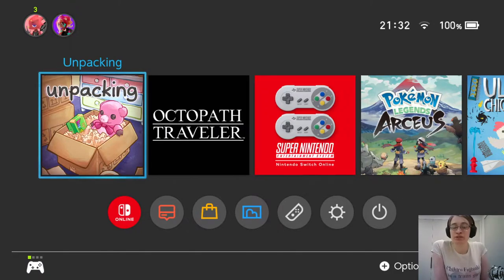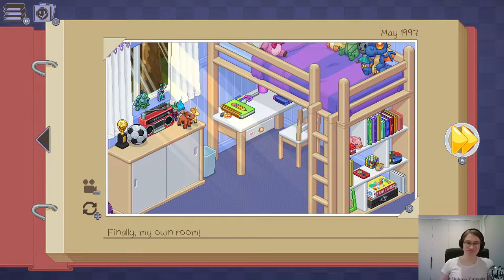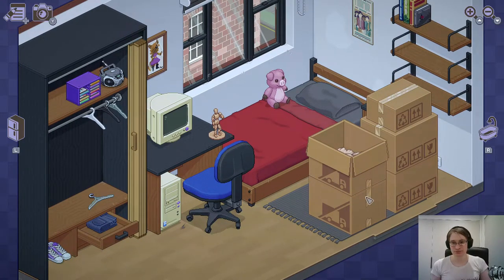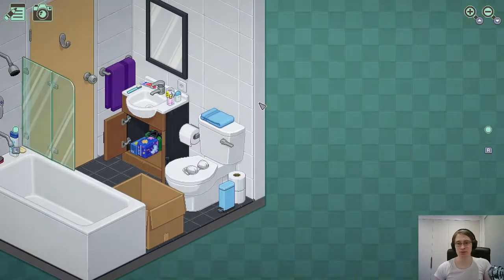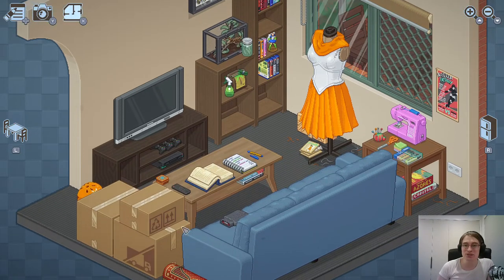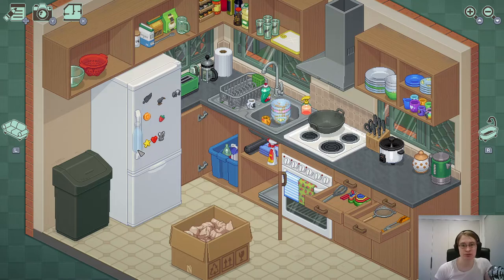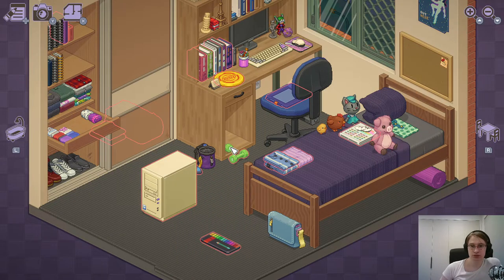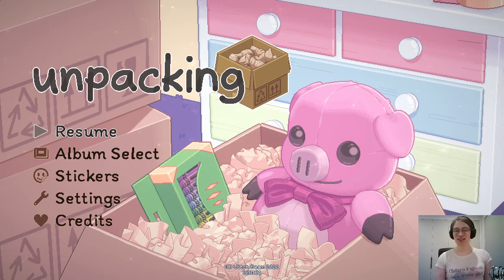First Thoughts: Unpacking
this is an extremely charming game!! the only word of warning i have is that you might not want to use your own name for the photo album, since it clearly belongs to the character whose stuff you're unpacking? the game does let you change the name later if that bothers you tho